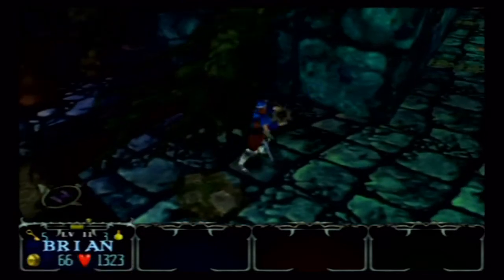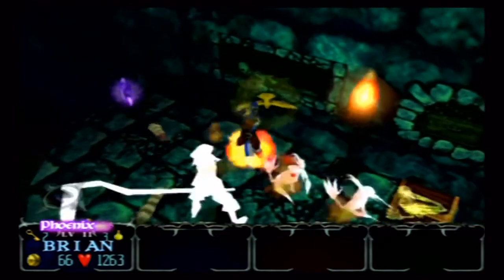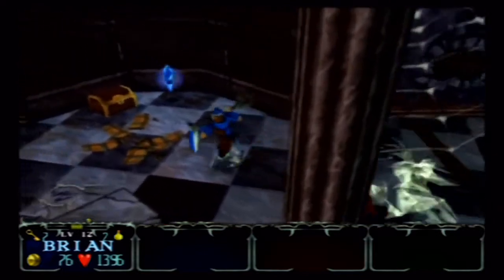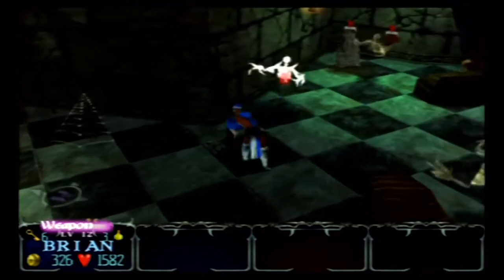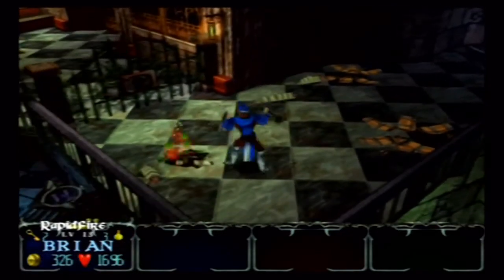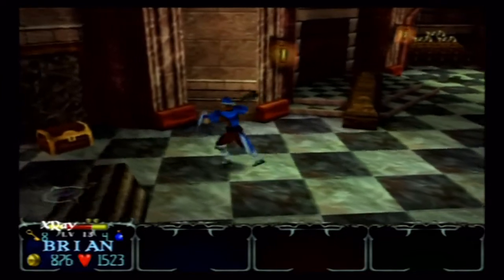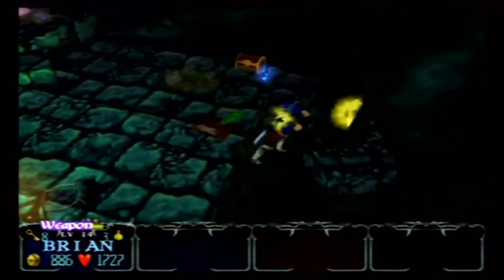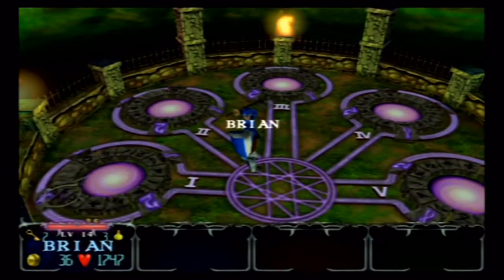Gauntlet Dark Legacy Part 4: The Mausoleum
This is my Walkthrough for the title, Gauntlet: Dark Legacy, being played on the Nintendo Gamecube.  This game is also available for the Playstation 2 and the Xbox.  In this Walkthrough, I will show you the location of every Runestone, Shard, Secret Level/Hidden Character, and every Legendary Item to use against the bosses of the realms.